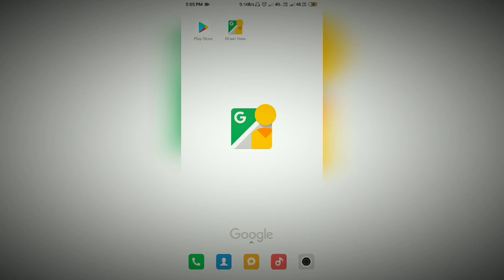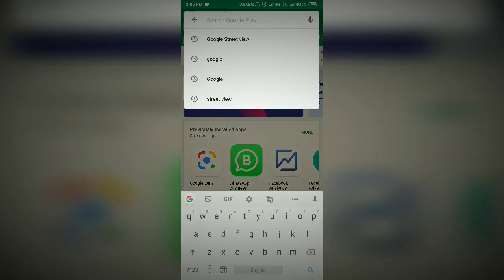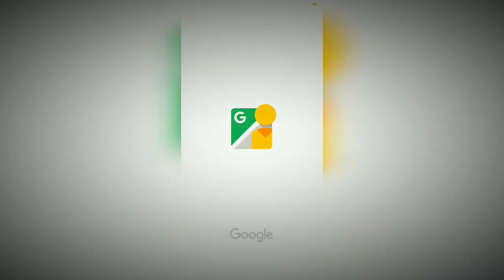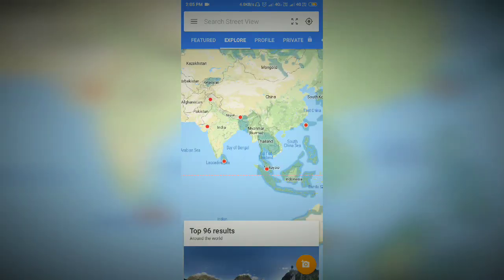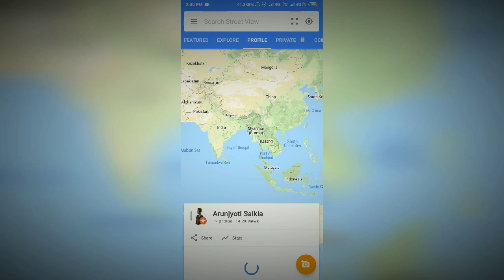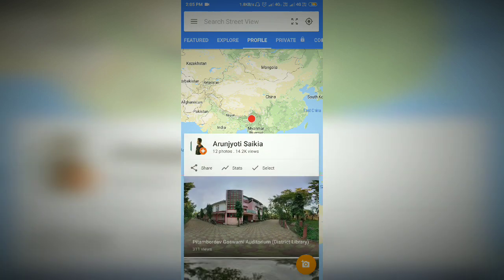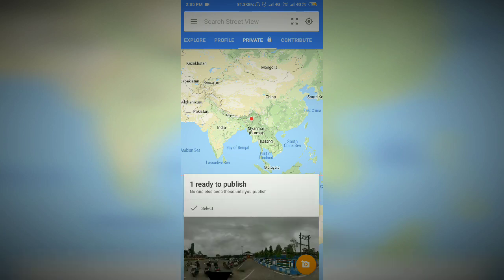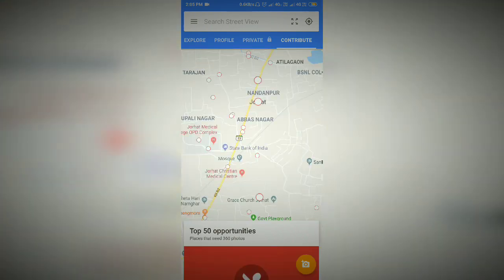How to take 360° photo with the help of a Smartphone in Assamese??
Hello friends,
In this video I will show you how you can capture a 360° photo with the help of a smartphone in Assamese.
How to use google street view app?
This is a tech youtube channel where we explain technology in Assamese...